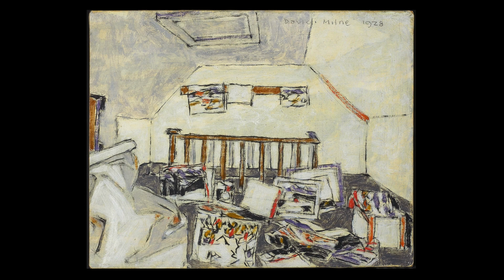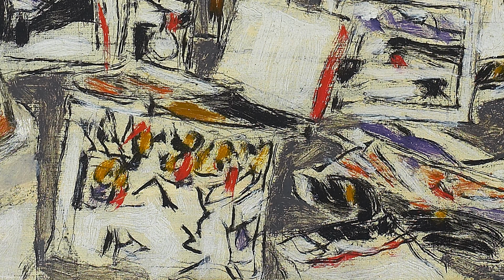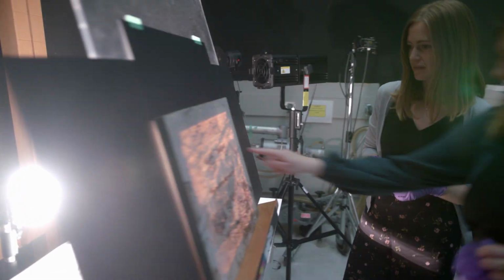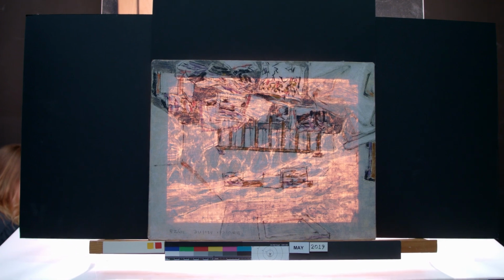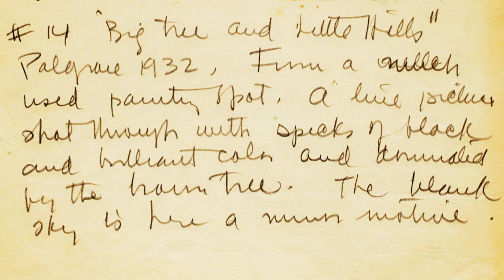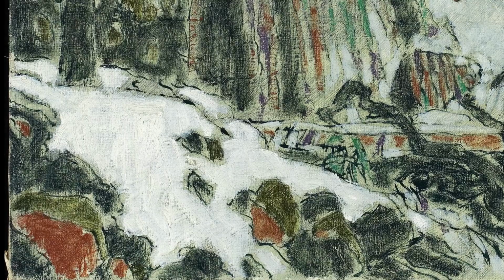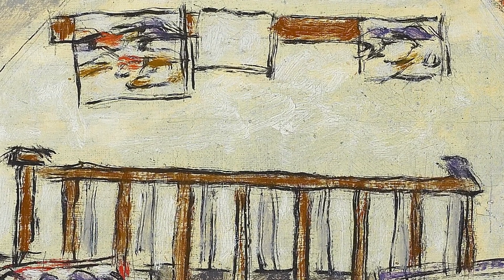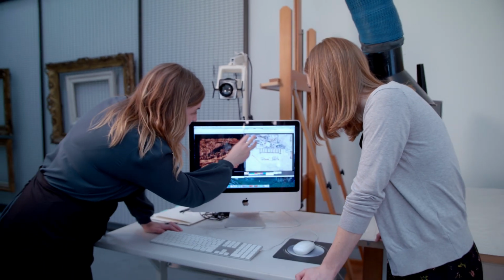David Milne Attic: A Conservation Story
In preparation of the re-installation of the David Milne Study Centre at the AGO, conservators and curators took a chance to have a closer look at some of his paintings.  Through science and skilled observation, we learn more about the artist and his techniques, and discover a hidden underpainting.